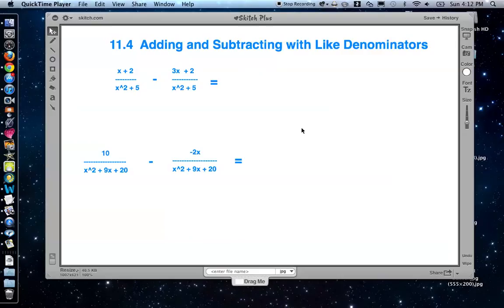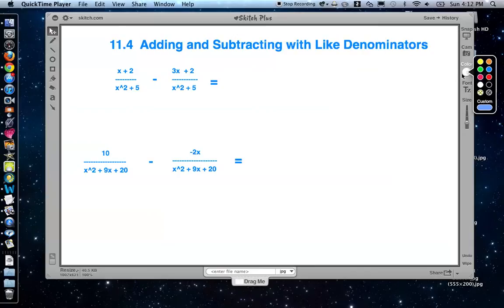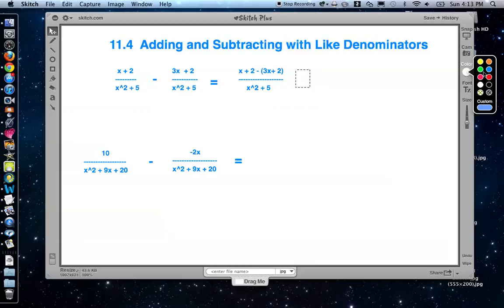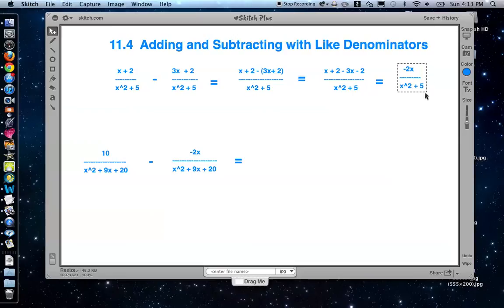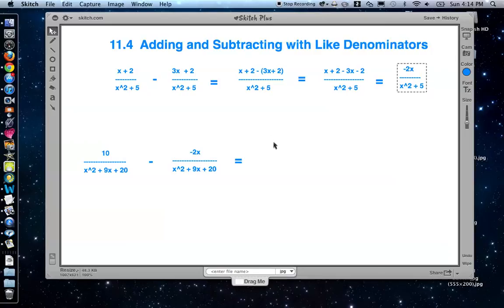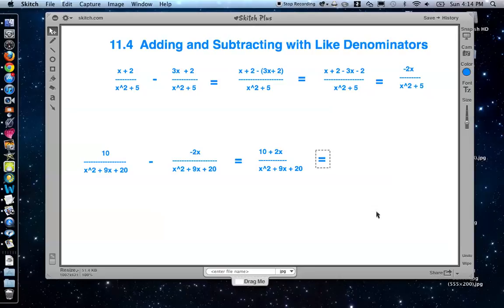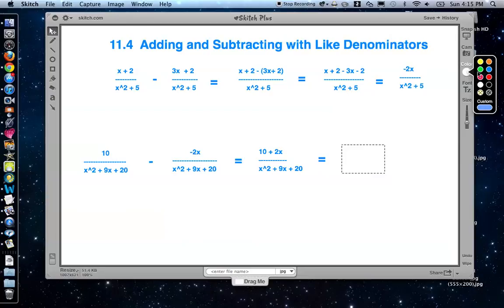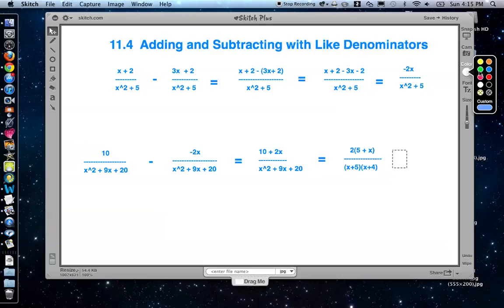11.4.1 Adding and Subtracting with Like Denominators